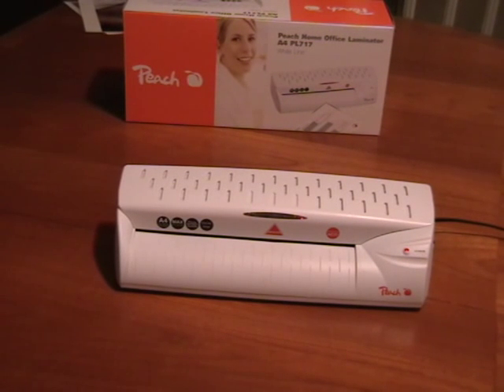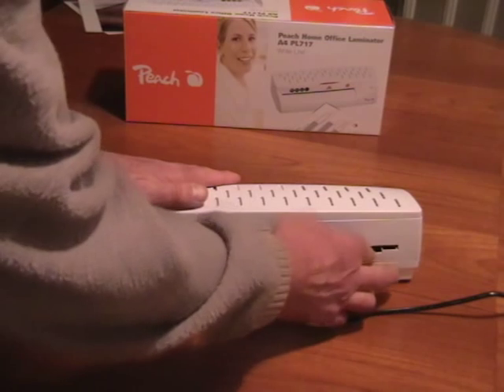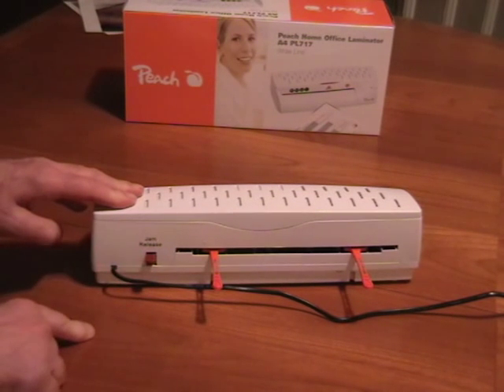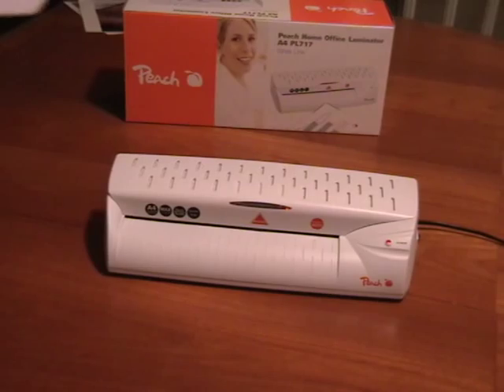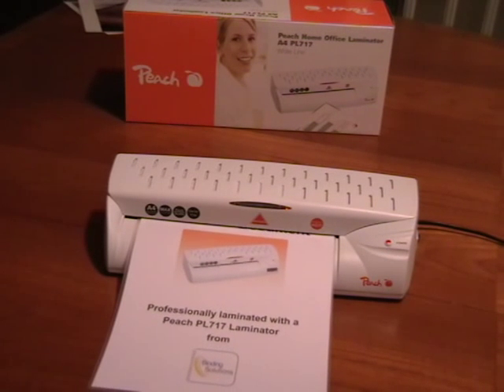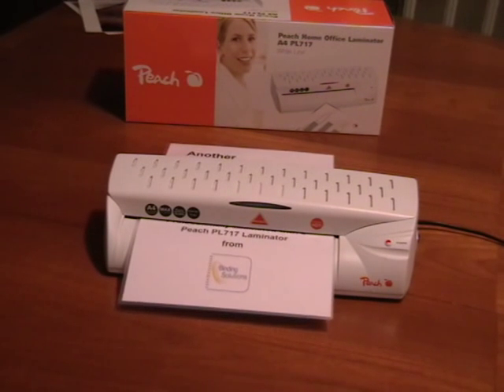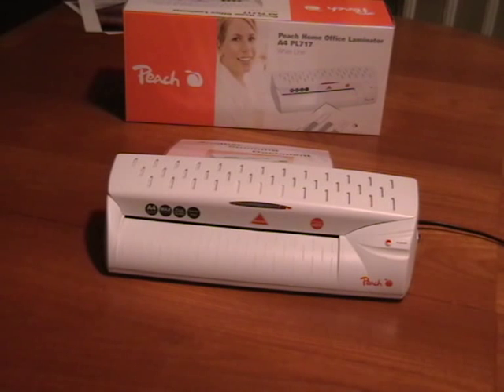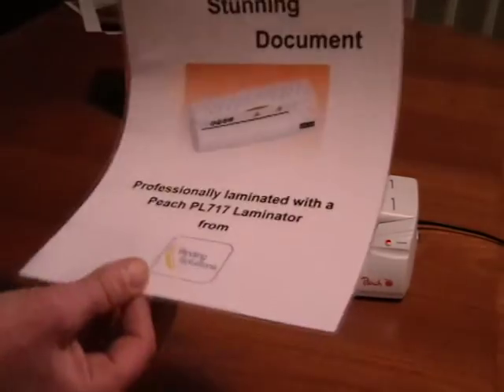Peach Laminator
The best laminator in the world fot home and office use